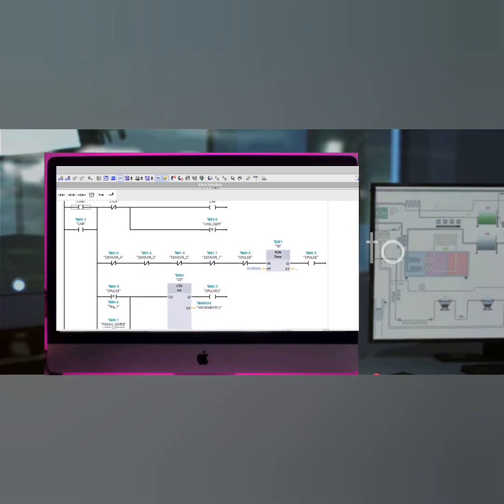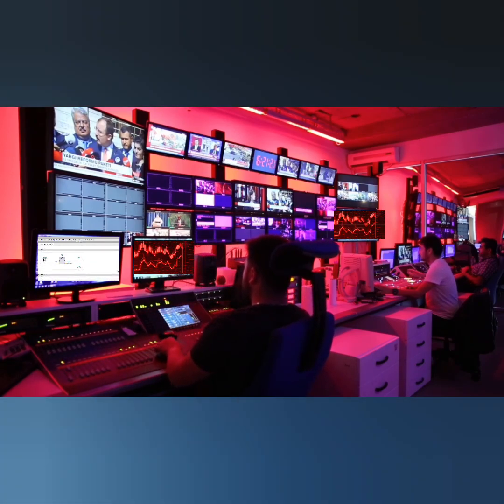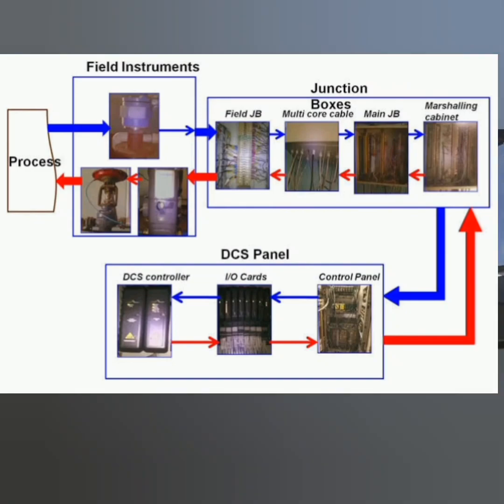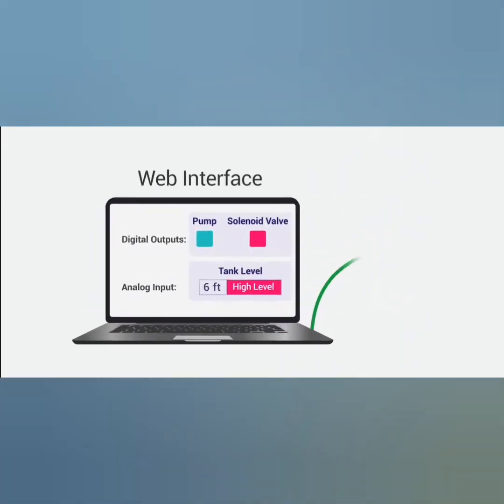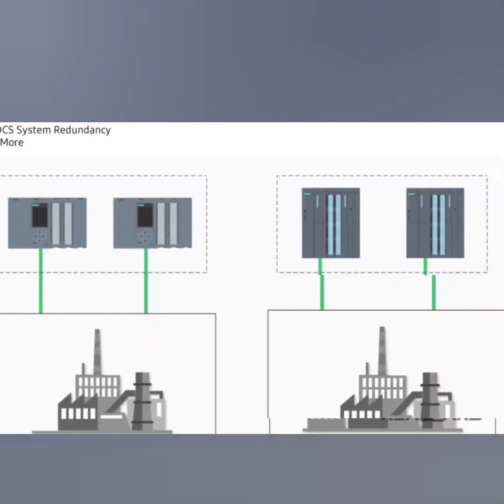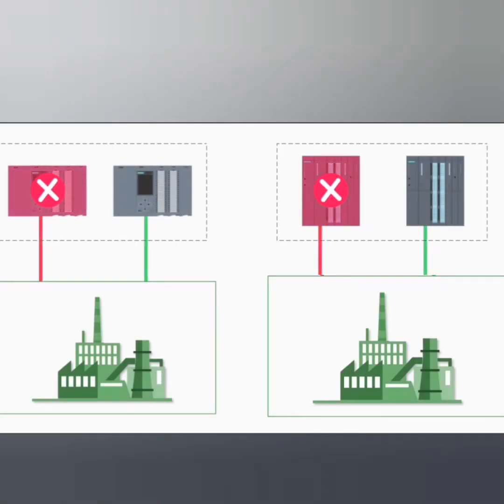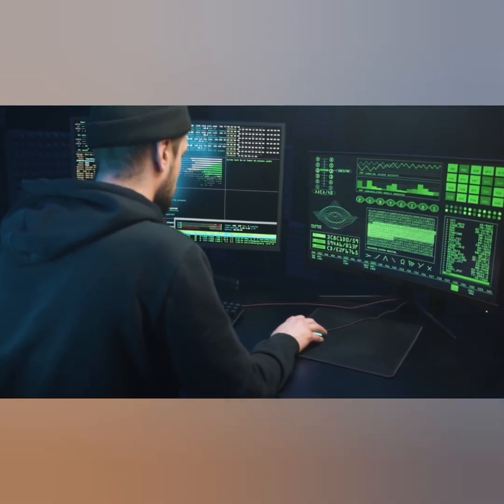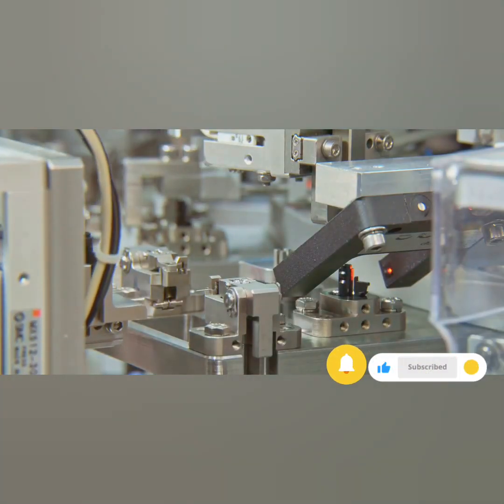DCS _AN INTRODUCTION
DCS stands for Distributed Control System. It is a computerized control system used to manage and automate complex industrial processes and machinery such as power plants chemical plants and manufacturing facilities. DCS involves the use of multiple control loops spread across different geographic areas or units within a plant. These control loops monitor various parameters such as temperature pressure flow and level and make adjustments to maintain optimal process conditions and ensure efficient and safe operation. DCS systems typically consist of a network of sensors controllers and operator interfaces that work together to collect data make decisions and communicate with different parts of the plant.